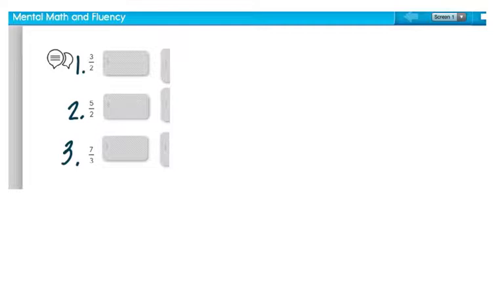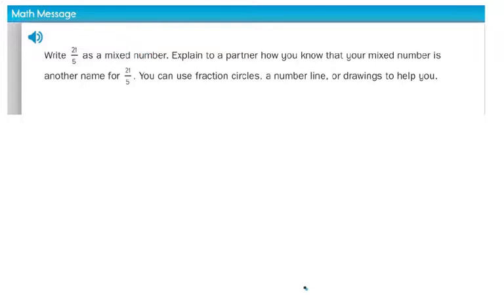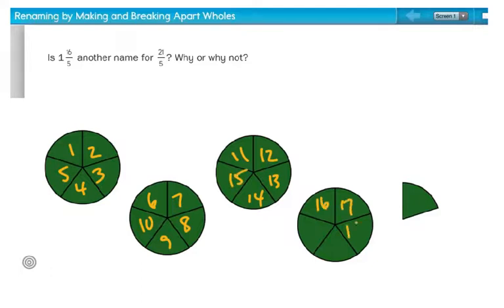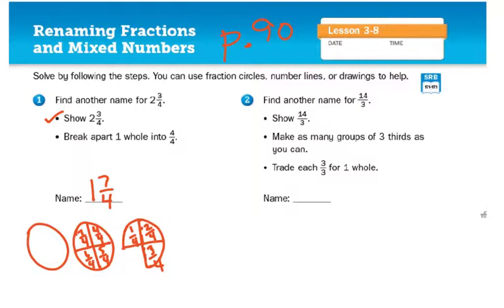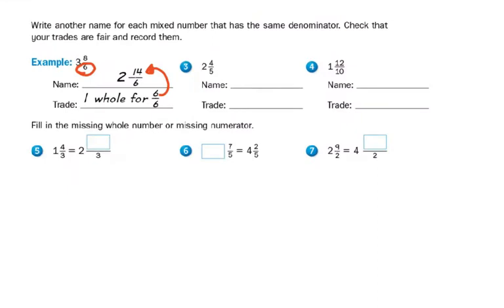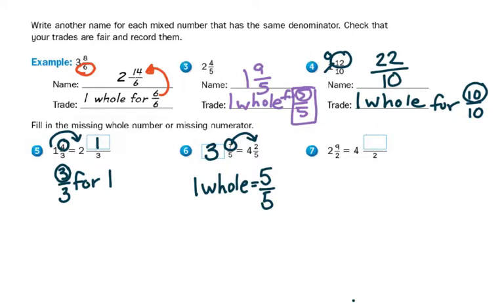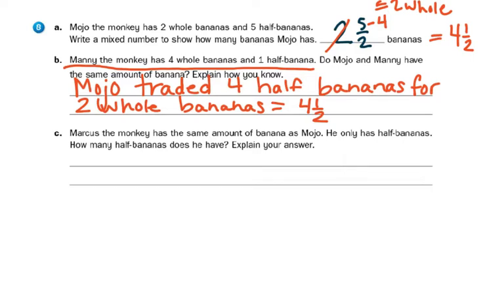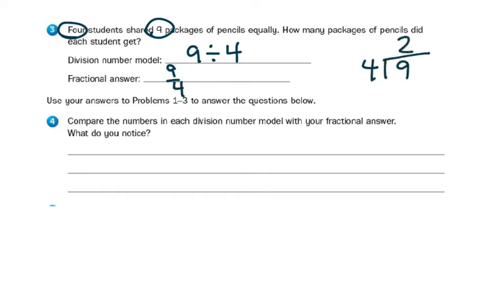5th Grade Math Lesson 3-8 Renaming Fractions and Mixed Numbers